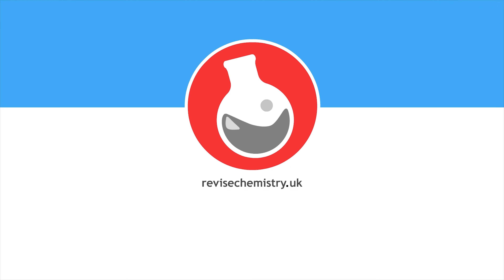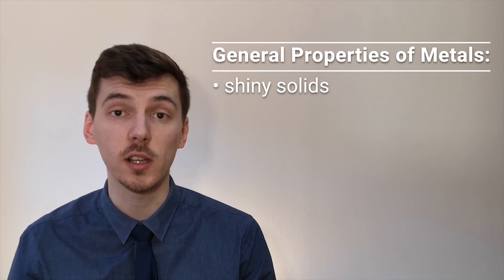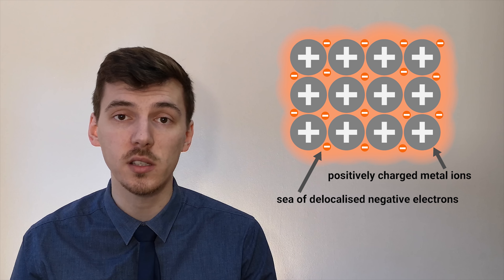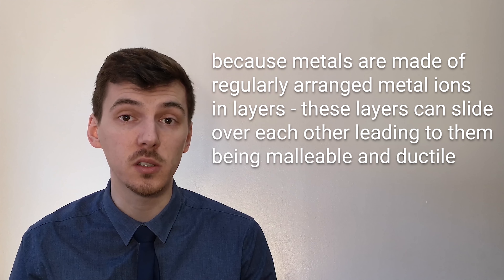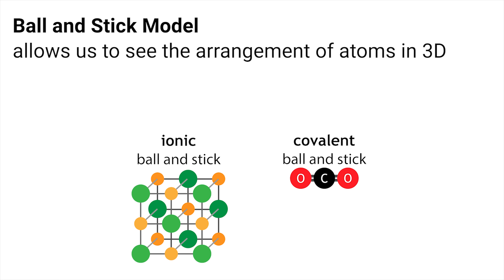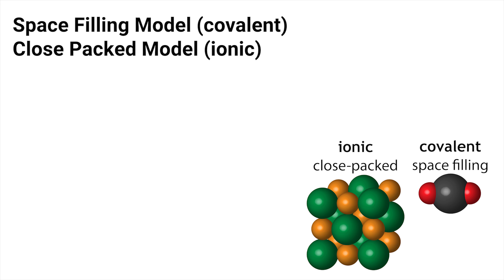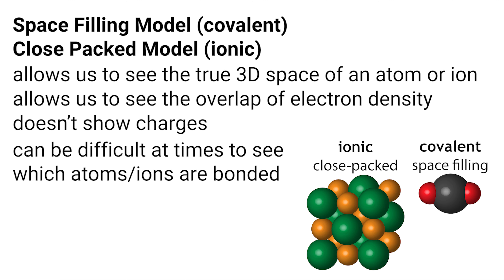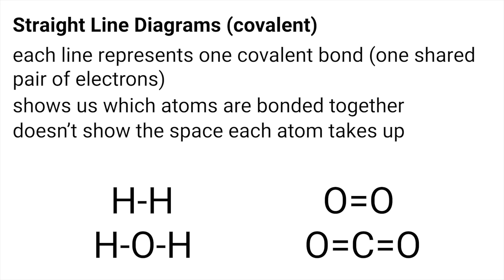Lesson 3: Bonding | Part 3: Metals + Models | GCSE Chemistry Revision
This is a legacy video, but will remain up on our channel unless we update the video.